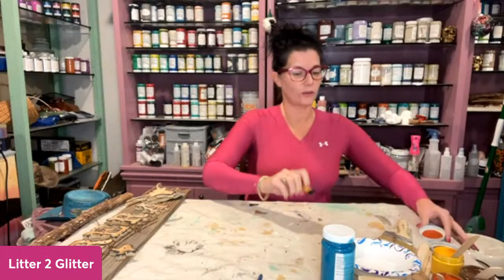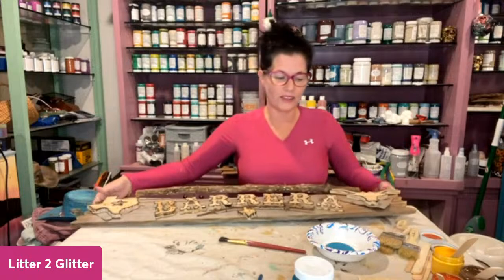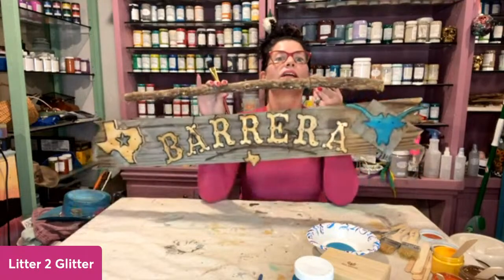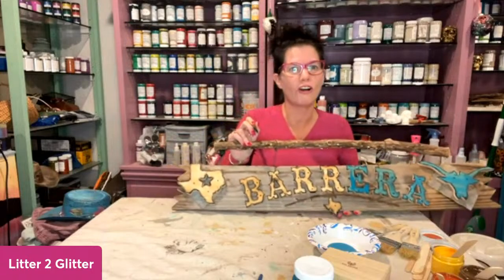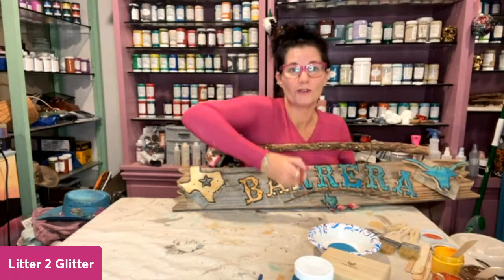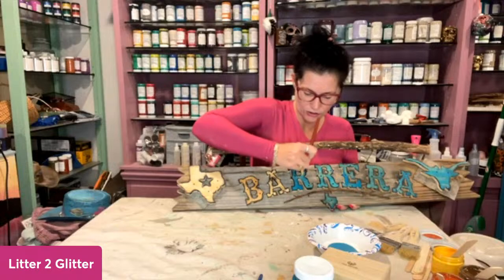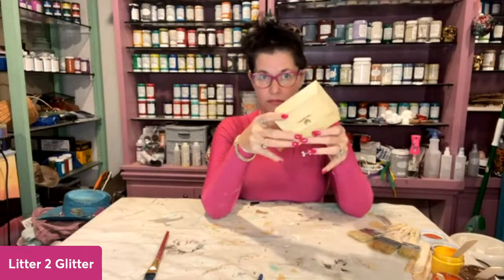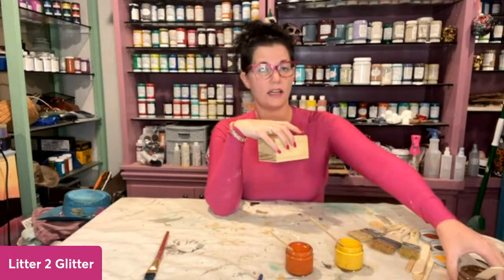Southern Rust Kit & Stain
Let's Crystafy up some Christmas presents using the Southern Rust Kit and Stain.
Using my link allows me to gain products from Miss Lillian's to bring you more informative, interactive and fun how to video's.